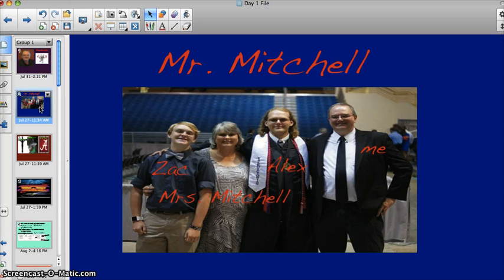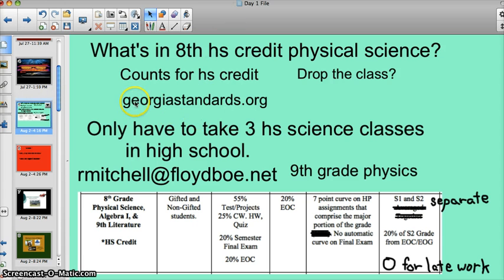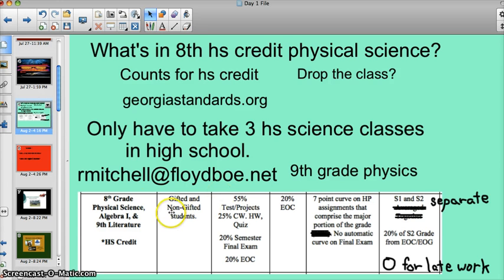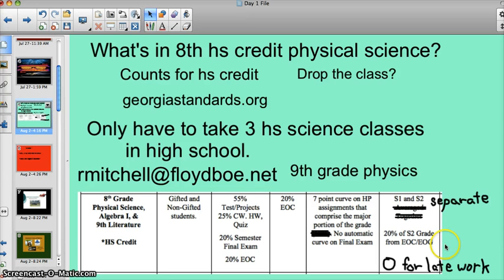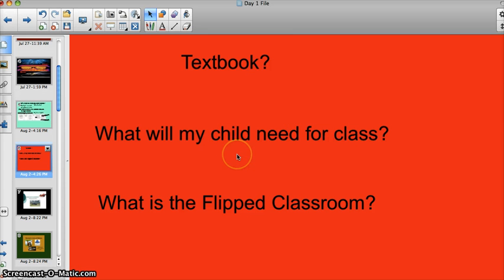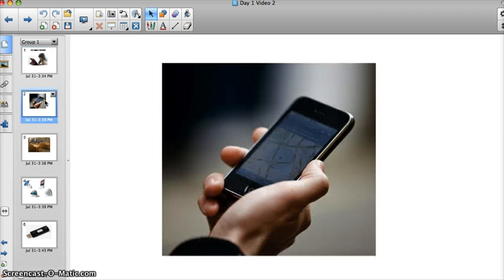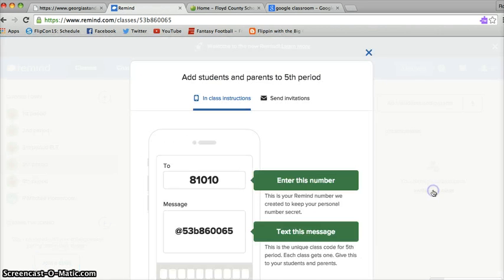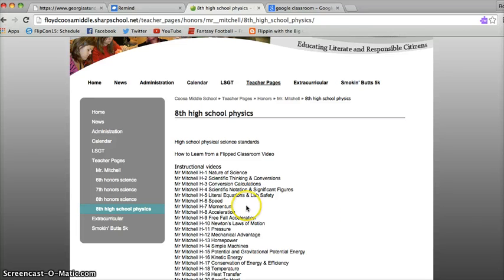Mr Mitchell H-syllabus 2015 16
The syllabus for R. Mitchell's 8th grade high school credit class for the 2015-16 school year.